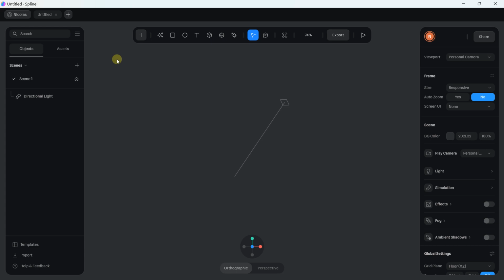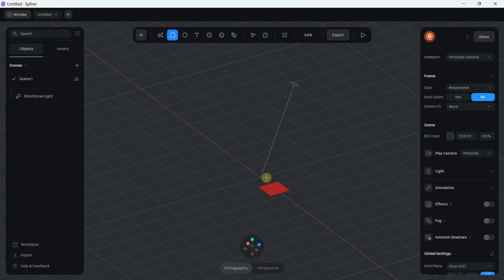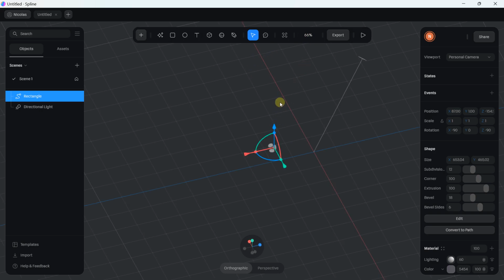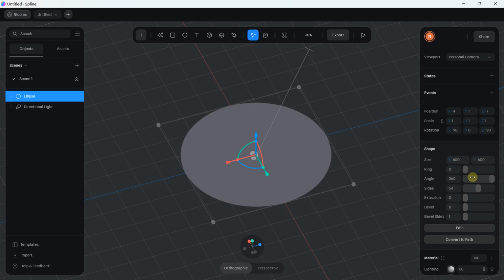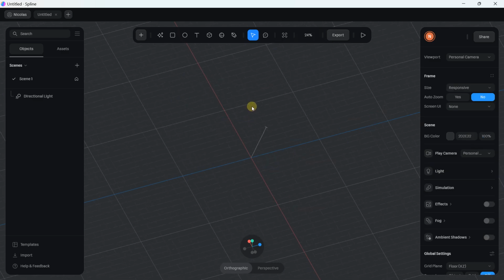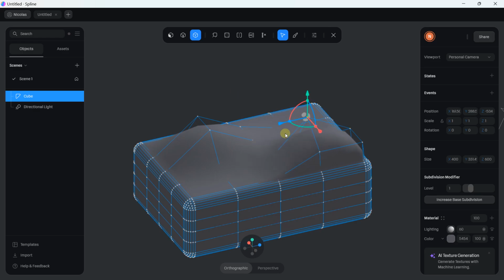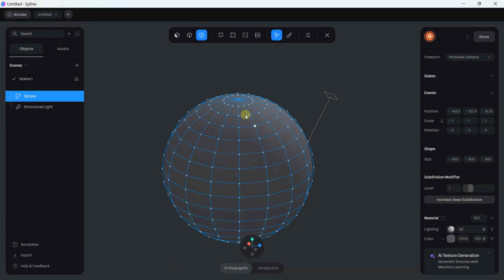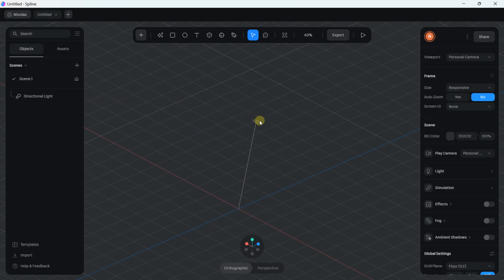Spline 3D create shapes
🔵 Description :
Spline 3D is a 3D modeling platform that allows you to create 3D models and presentations of various scenes It is an interactive and innovative platform that offers numerous tools for working on 3D presentations. Spline 3D offers a vast library of 3D models divided into different categories. The simplicity of the interface allows you to quickly learn the software and use its features and powerful conception tools. Spline 3D is a versatile software that allows you to create 3D models and a variety of presentations. Indeed, Spline 3D offers features such as animations, components, particles, and physical properties. Spline 3D has an extremely powerful user interface, allowing you to create 3D environments and animations with user friendly tools.